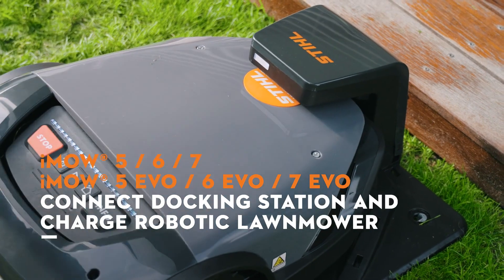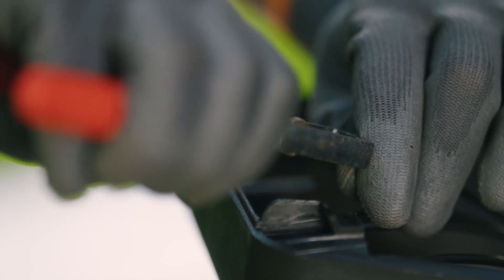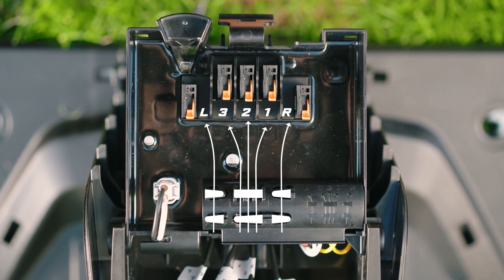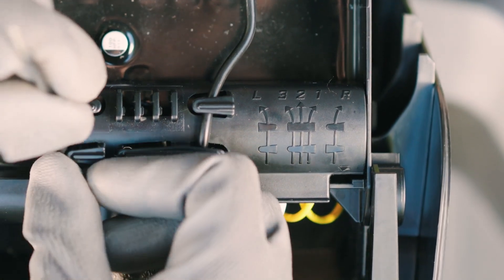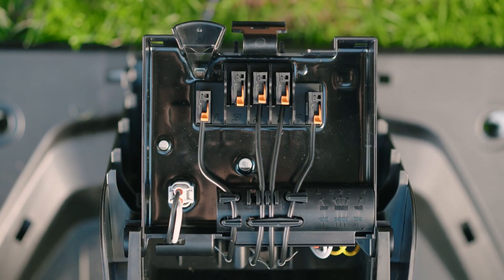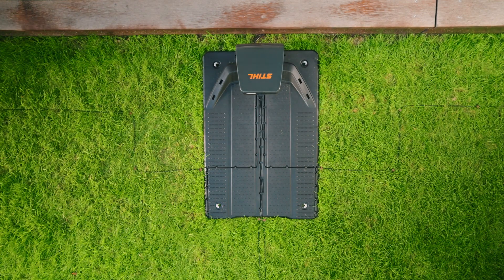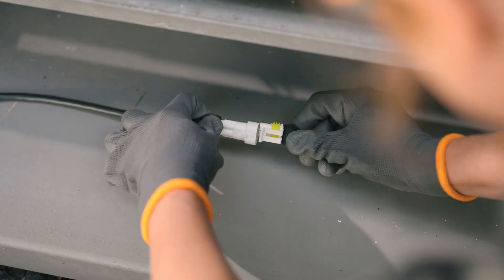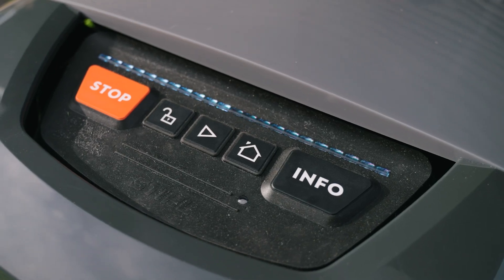STIHL iMOW® robotic lawn mower I Connecting docking station and charging robotic lawn mower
When the iMOW® starts for the first time, it is always a special moment. But before that, you have to connect the docking station correctly and charge the iMOW®. Watch this video to learn how to complete the installation in no time.